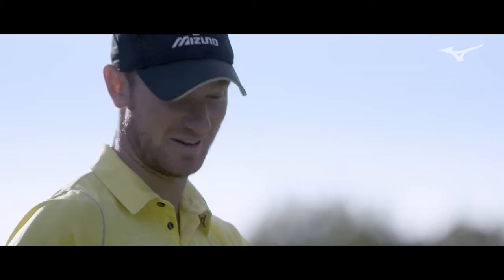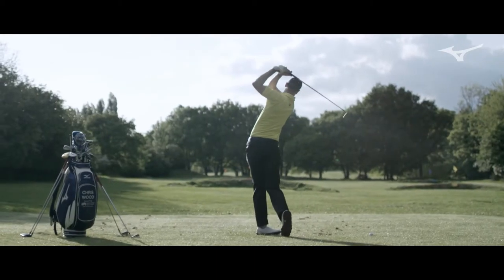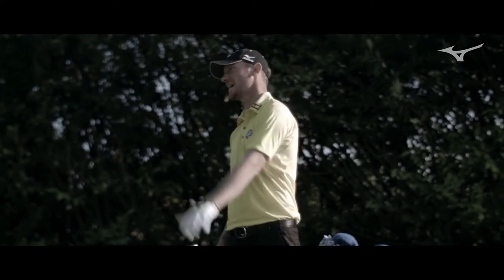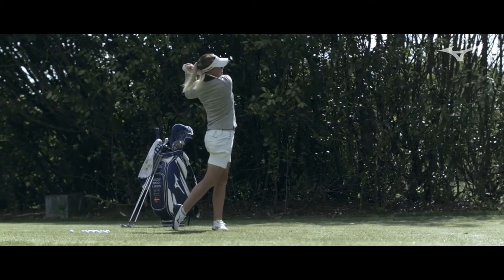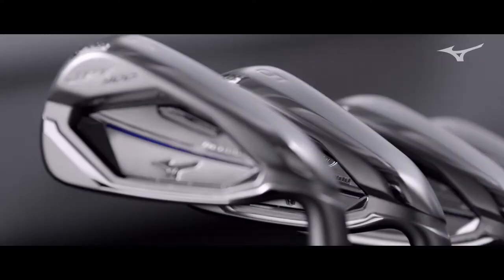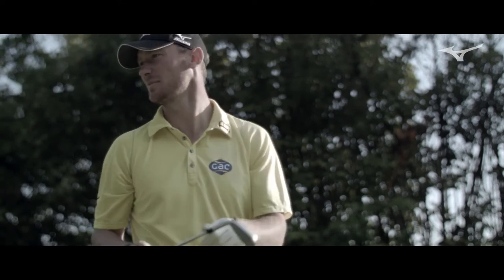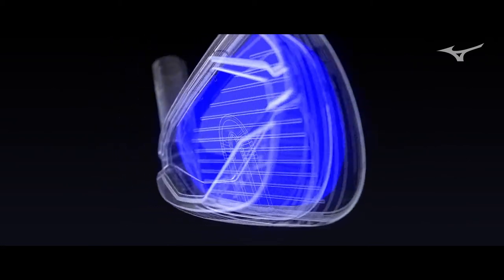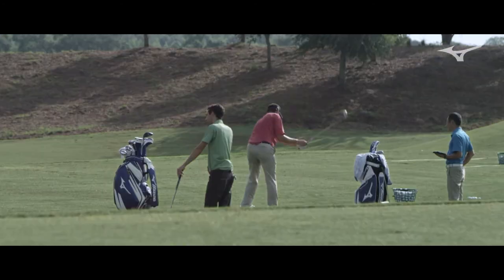JPX 900 Hot Metal-GolfHelp-Sklep golfowy Warszawa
Odwiedź naszą stronę i sprawdź ofertę